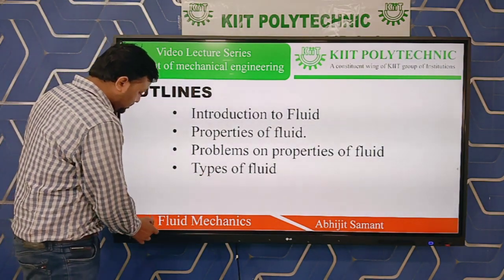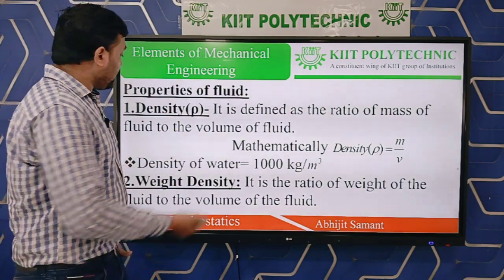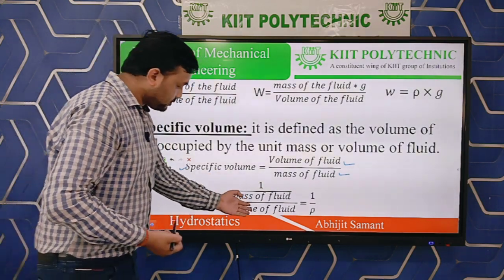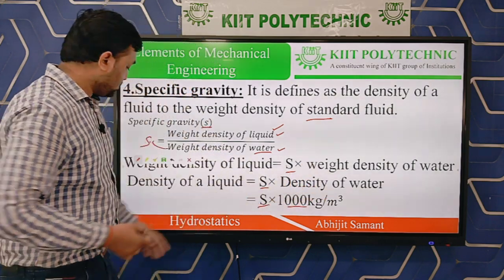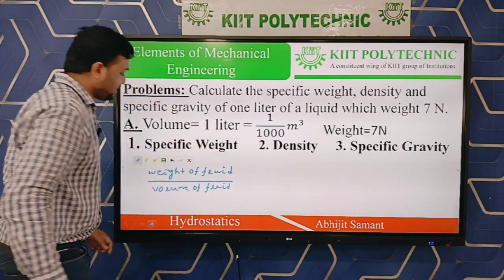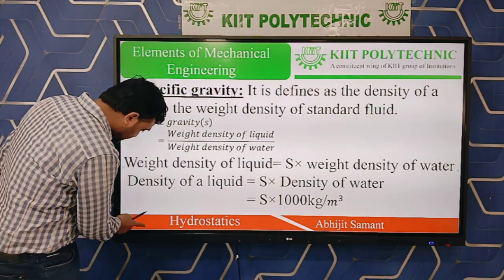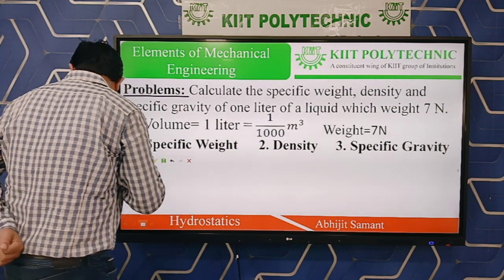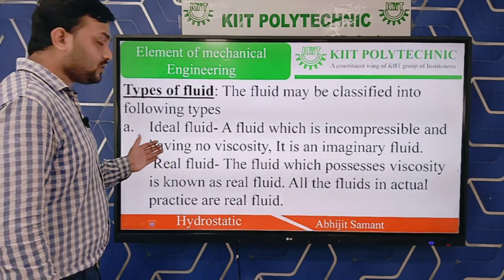Hydrostatics_Elements of Mechanical Engineering_3rd Semester Metallurgy Engineering